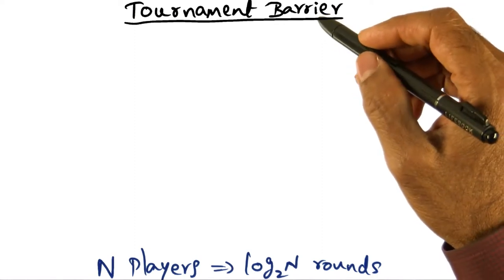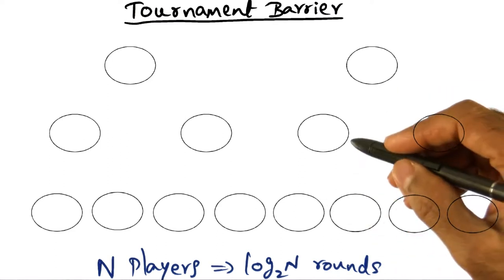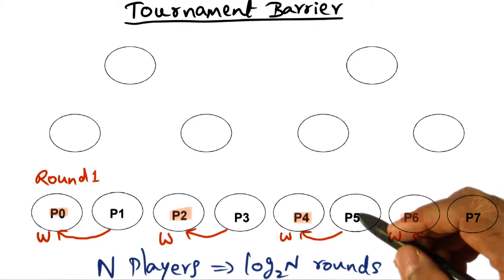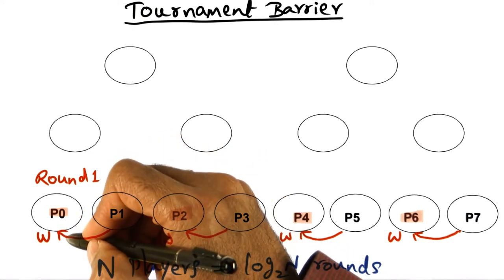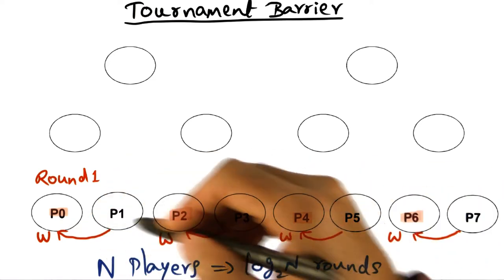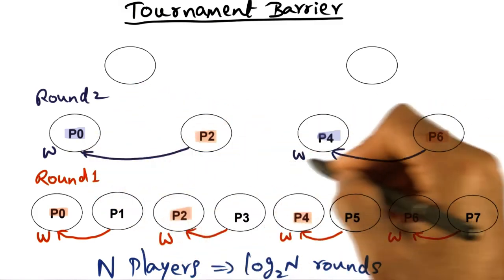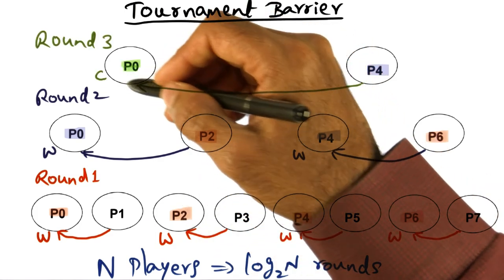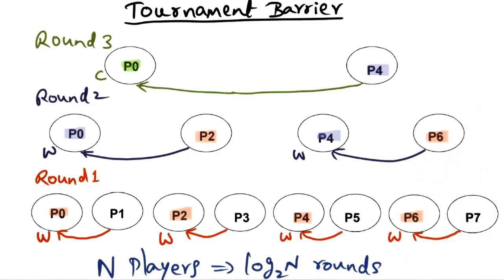Tournament Barrier - Georgia Tech - Advanced Operating Systems